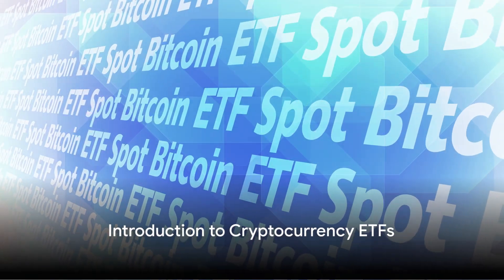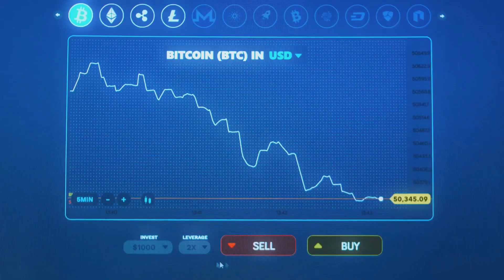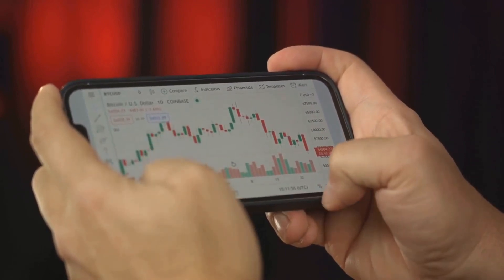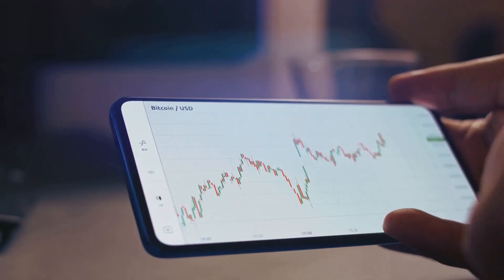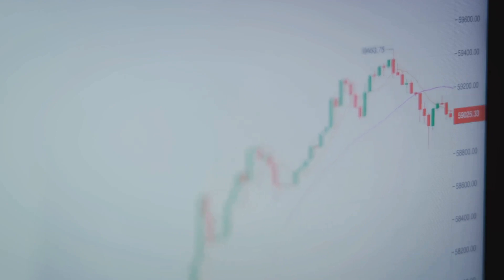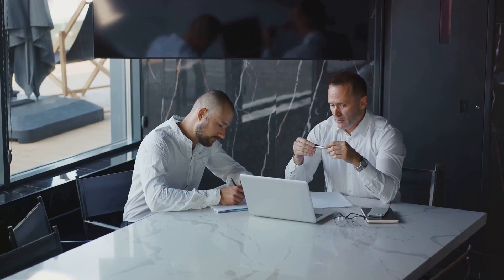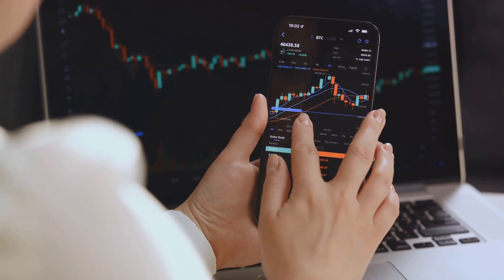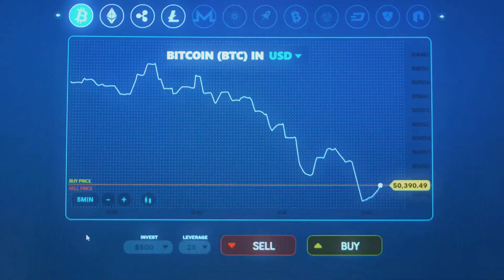Grayscale Trusts & LTCN / BCHG smoking hot 🚀